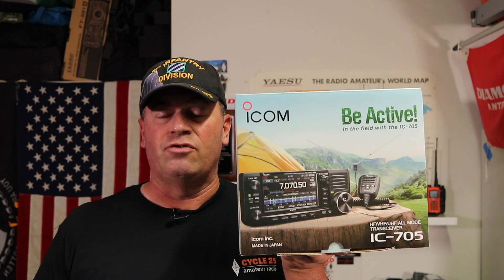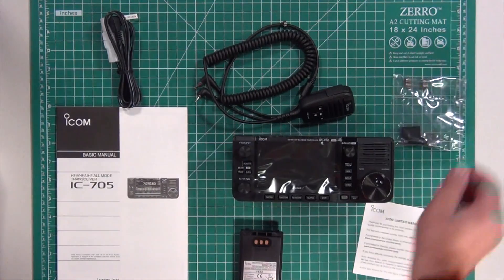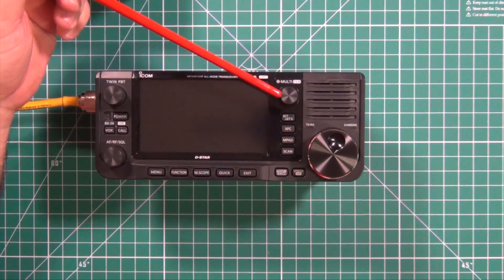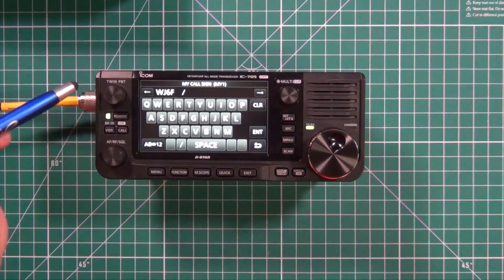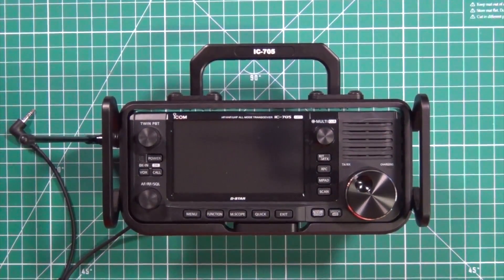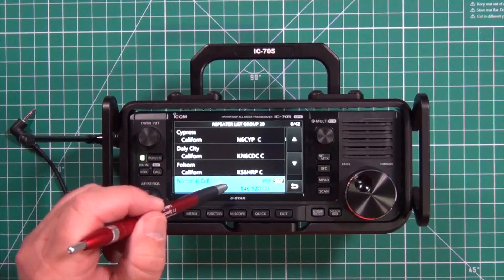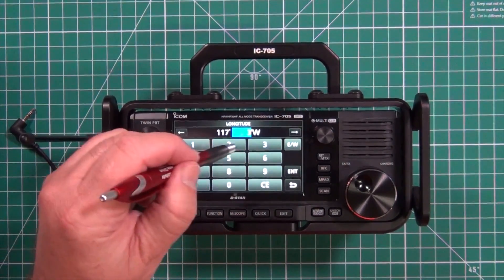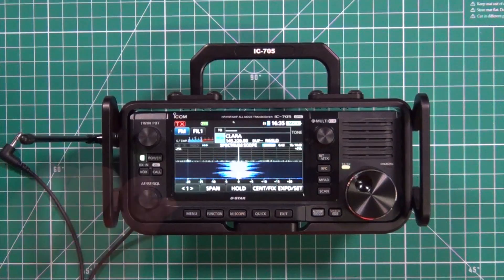Icom IC-705 Overview, Peovi Cage and Programming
I finally decided to pick up a QRP radio, and the one I picked up is the Icom IC-705. I had debated between the Elecraft KX-2 and the IC-705. It was not an easy choice, but in the end the IC-705 won out. I went with the IC-705 due to be familiar with the layout due to owning an IC-7300 and the newer technology. I also found the IC-705 extremely easy to work with and program extra frequencies. I also decided to up-armor the Ic-705 with a Peovi Cage. This is an easy cage to install and extremely sturdy.